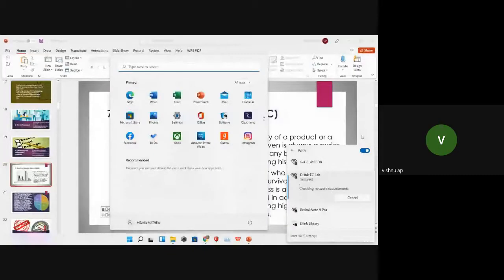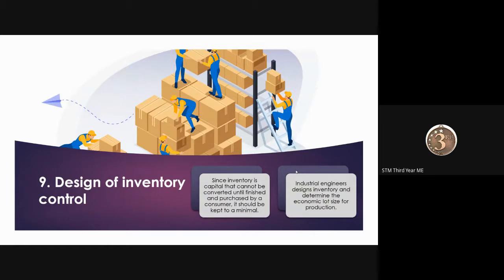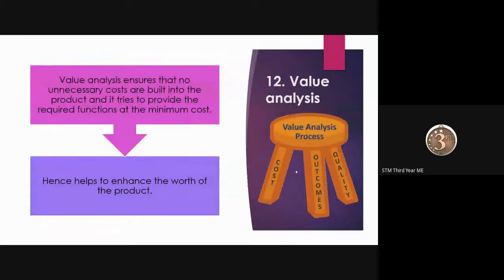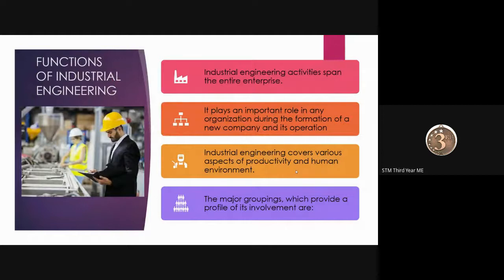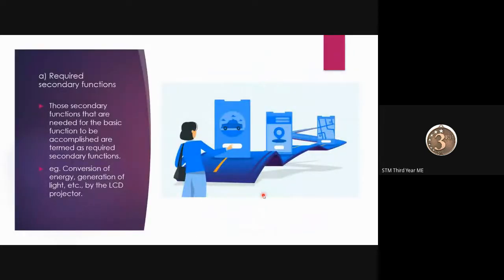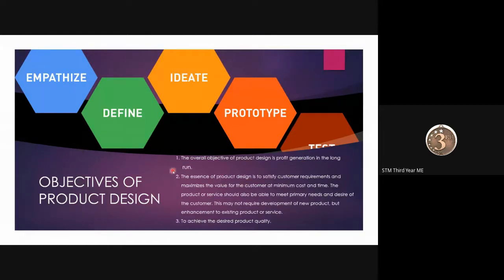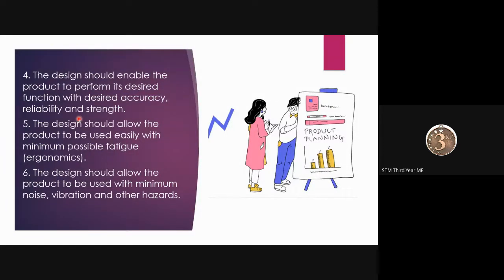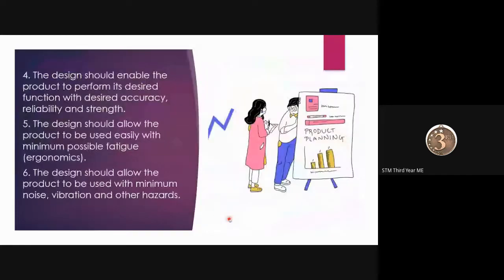STM_ME3_MET305_REVESION_MODULE 1 - PART 2 - 03/02/2022